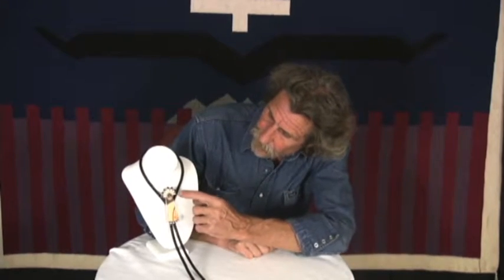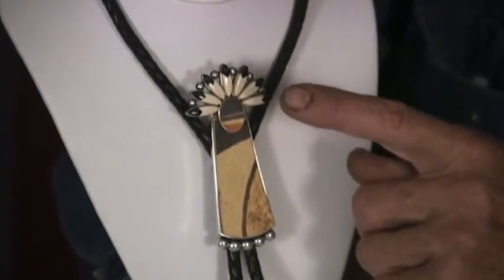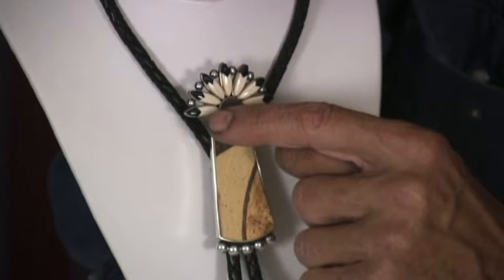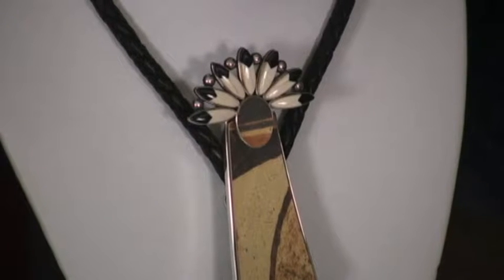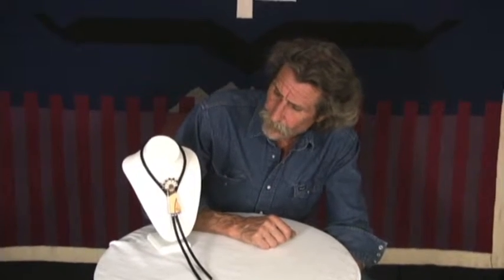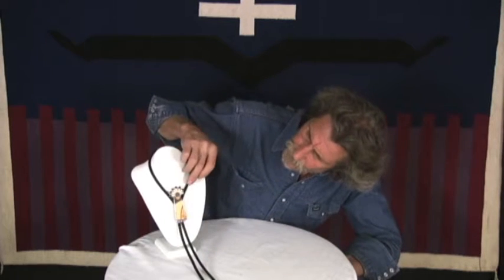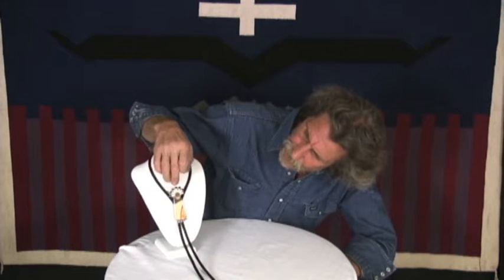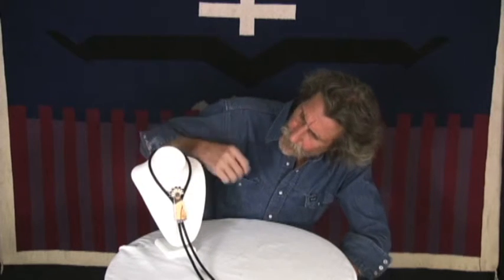Anglo Pottery Shard Sterling Silver Bolo Tie - James Olson (#328)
Jamie Olson took a trip to Arizona and circled back through New Mexico this spring. While out and about, he came across some shards of historic Sikyatki pottery, circa 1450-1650 A.D. Jamie was impressed because, as he says, "This pottery was coal fired and is some of the best and hardest pottery ever made in the American southwest." Jamie went right to work, creating this "Chief" bolo from the treasured shards. He added mammoth ivory and jet tipped feathers to crown his wearable sculpture. "Amazing," is our word of choice for this wonderful bolo tie.